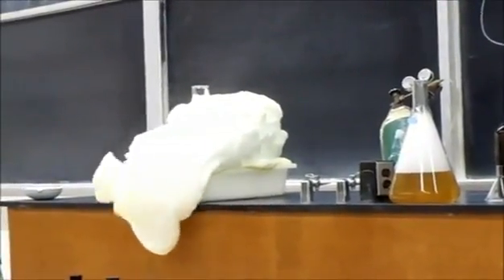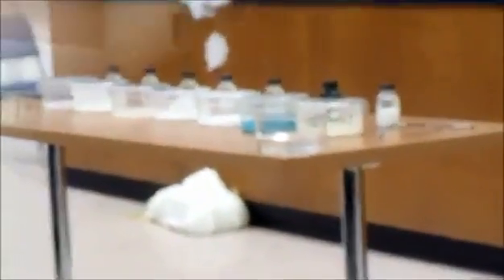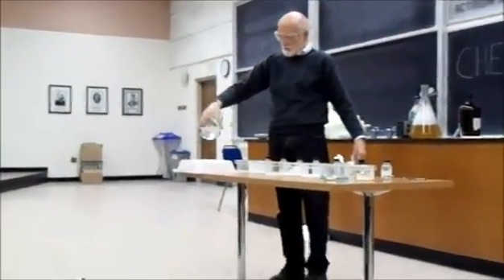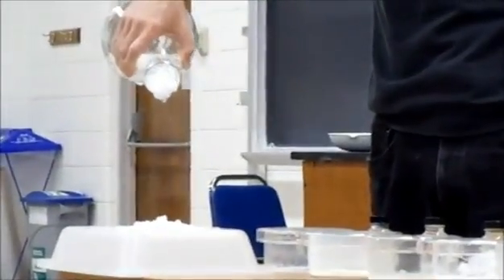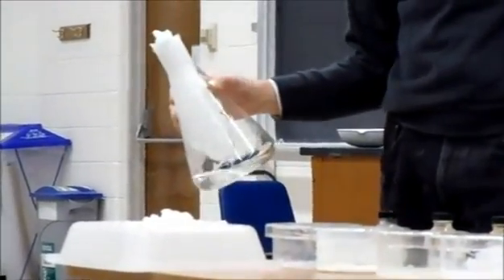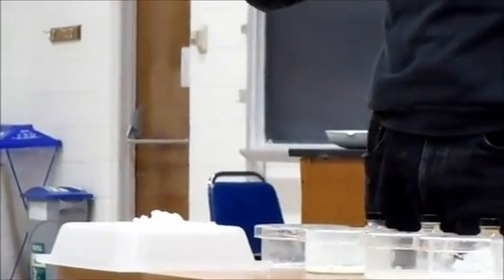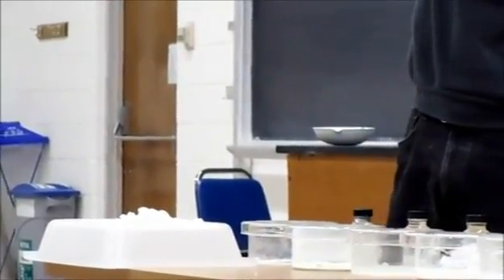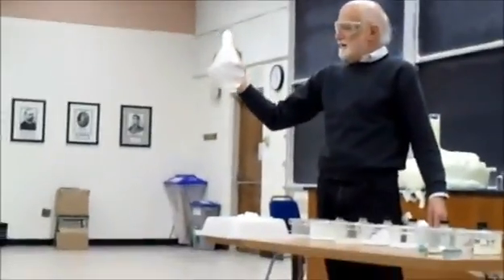Coolest Chemistry Professor